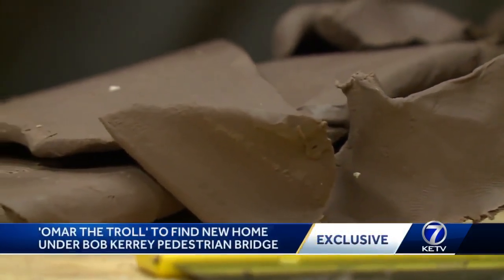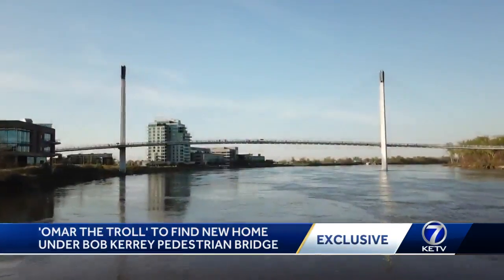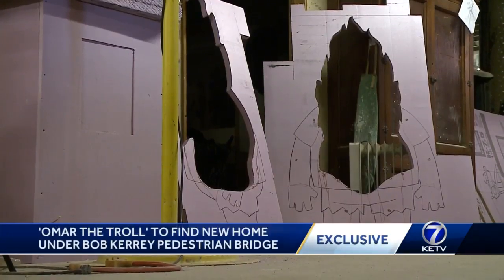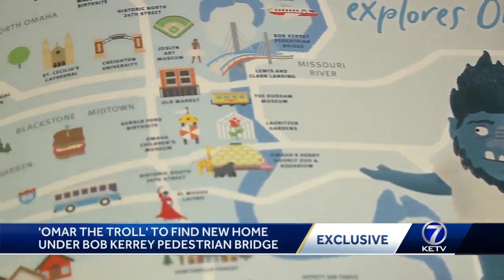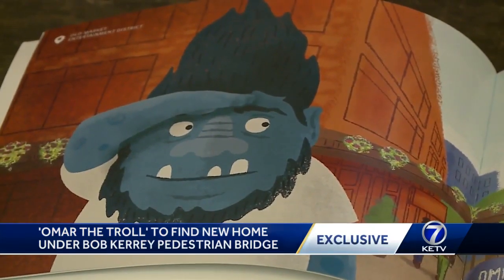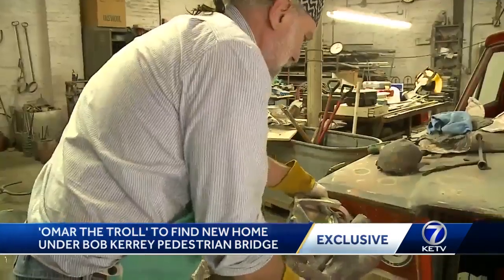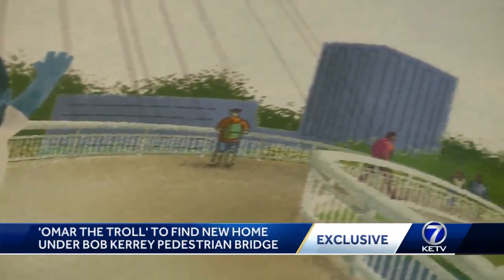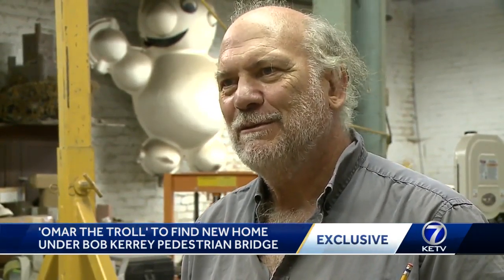Blue troll, named Omar, to find new home under Bob Kerrey Bridge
Inside his studio in downtown Omaha, artist John Lajba works away on his latest project.